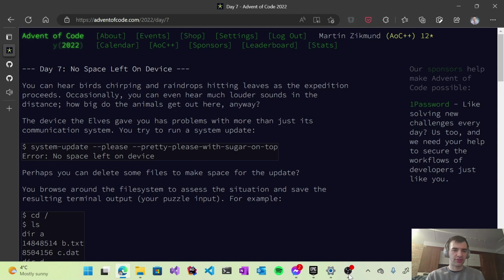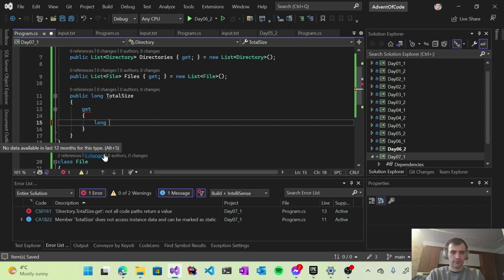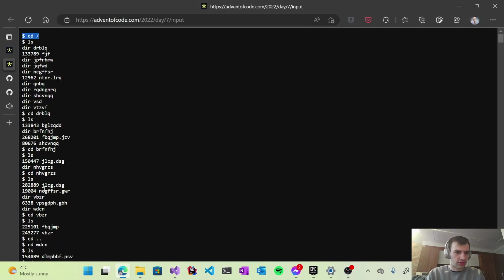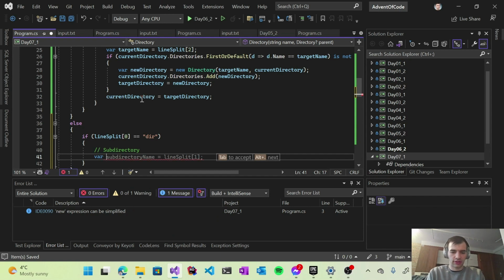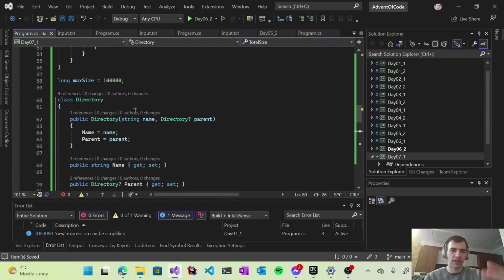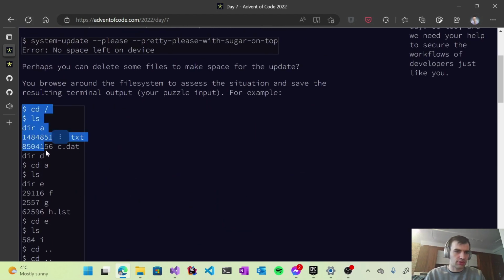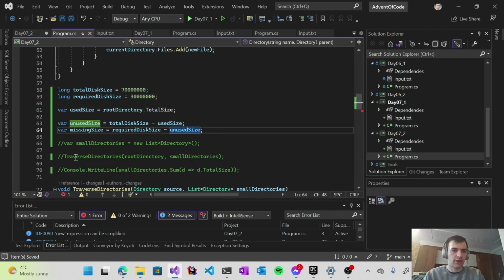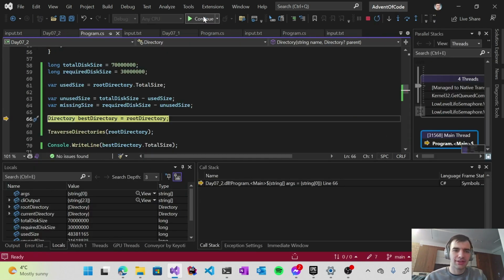Advent of Code 2022 Day 7: No Space Left On Device (C#, .NET 7)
Let's help the elves clean up their hard drive. Day 7 of Advent of Code 2022 is here!